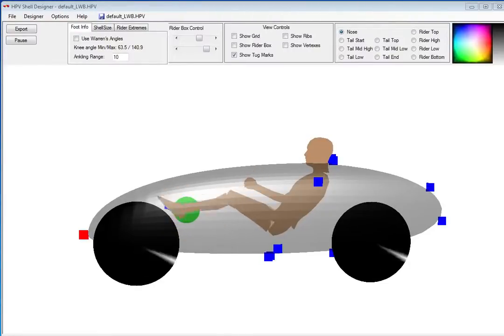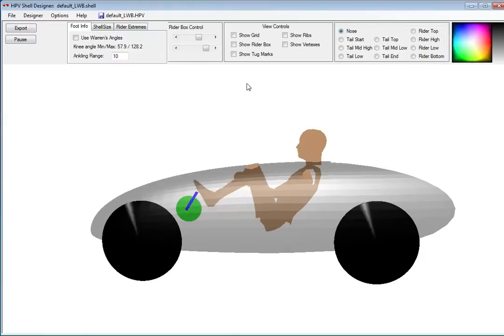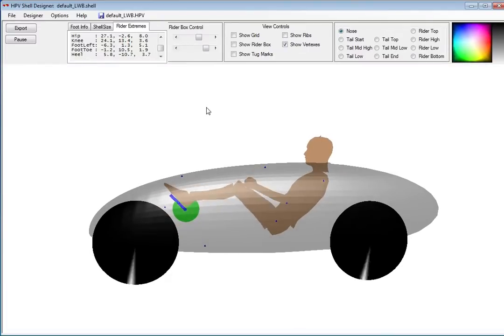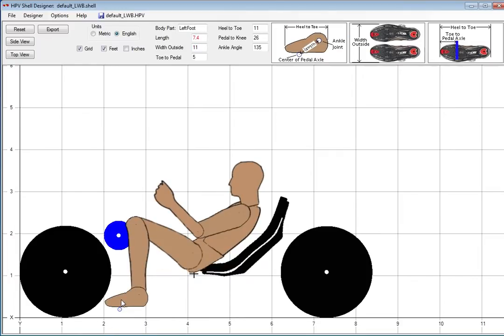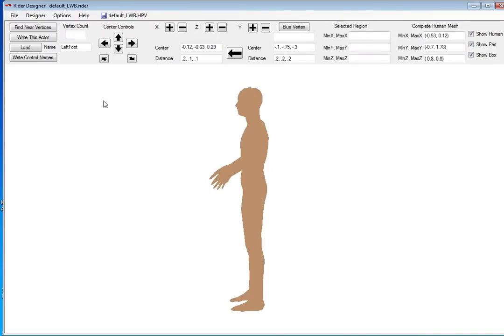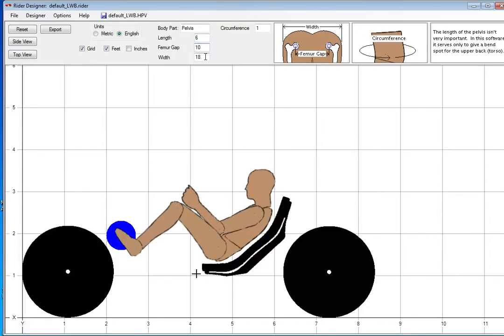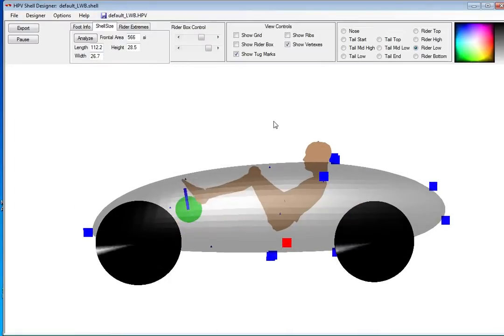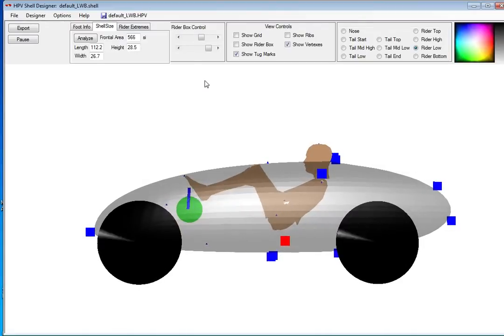Shookup Software Tutorials - Rider Tutorial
Tutorials to describe how to use the HPV Shell Designer by Shookup Software.